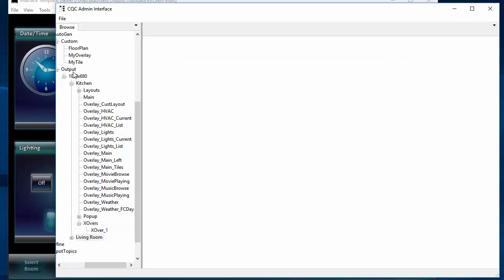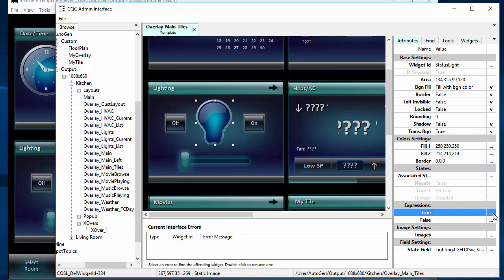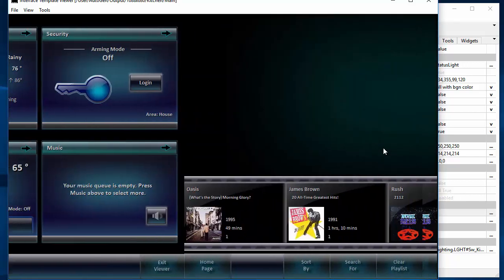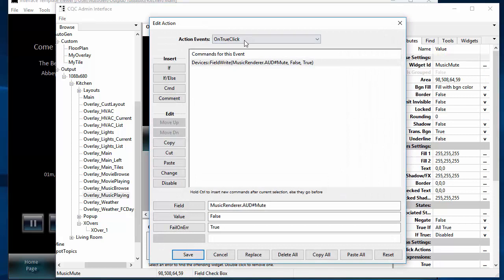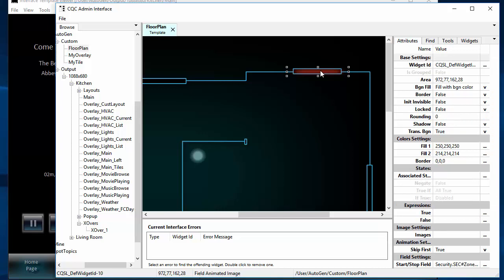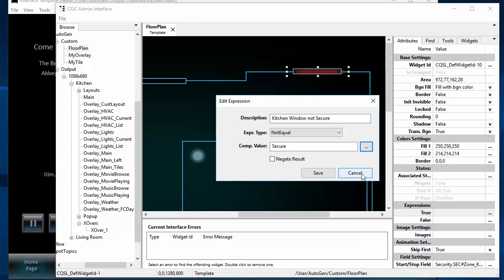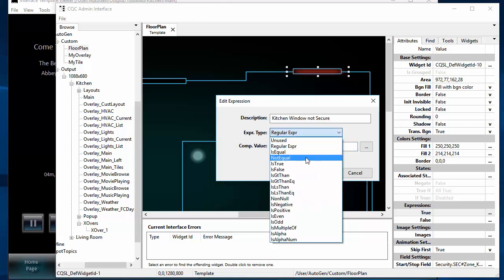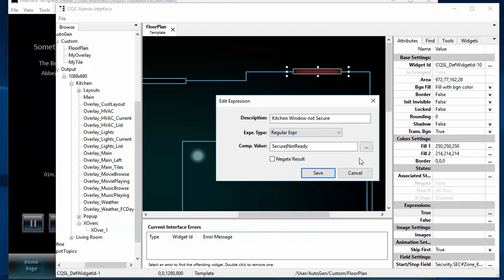CQC 5.0 Spot Topic - CQC Expressions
This video digs into CQC expressions, which are used in various places where you need CQC to evaluate some source value (field or variable) and make a true/false decision on that source value, based on some criteria. Expressions are how you express those criteria.